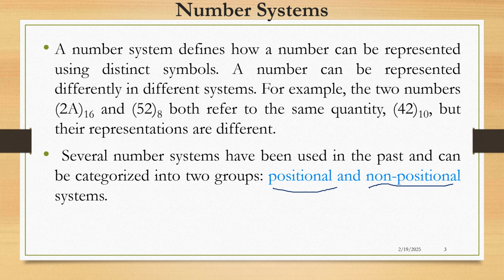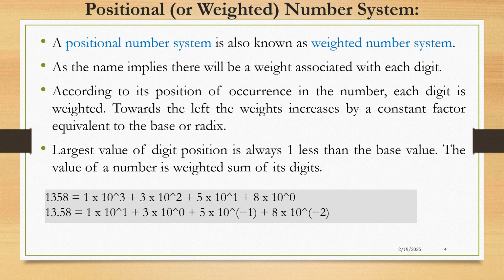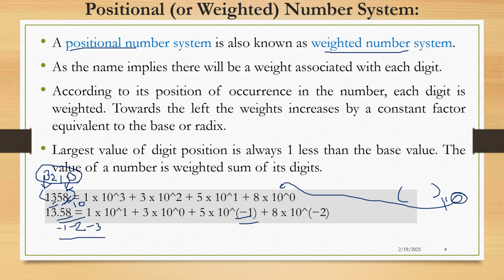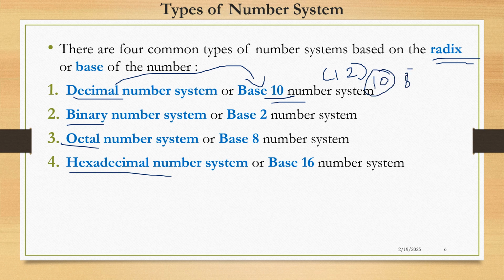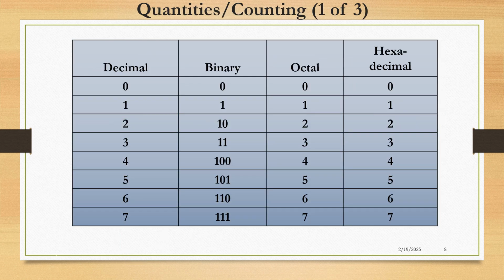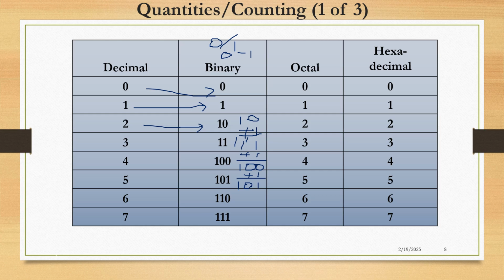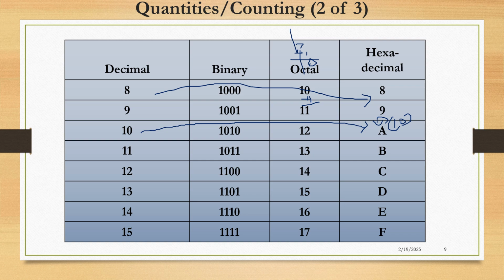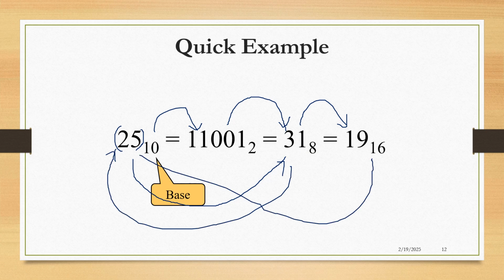Rec L 4 Computer Number System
The computer number system is a way computers represent and process data using different numeral systems. The Binary Number System (Base-2), consisting of only 0s and 1s, is the fundamental system used by computers to store and process information. The Decimal Number System (Base-10), which we use in daily life, consists of digits from 0 to 9. The Octal Number System (Base-8) uses digits from 0 to 7 and is sometimes used in computing for memory addressing. The Hexadecimal Number System (Base-16), which includes digits 0-9 and letters A-F, is commonly used in programming and computer memory representation. These number systems help computers perform calculations, process data, and store information efficiently.